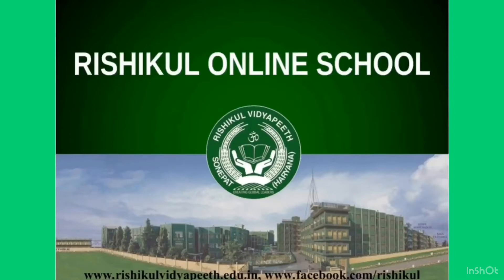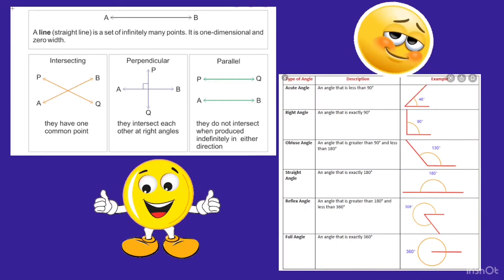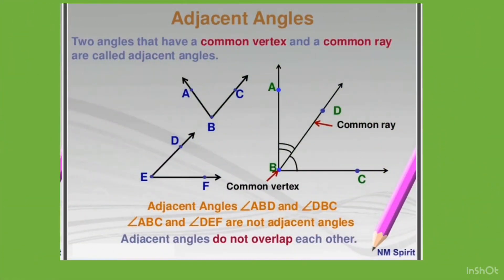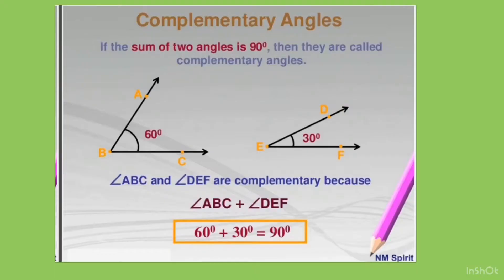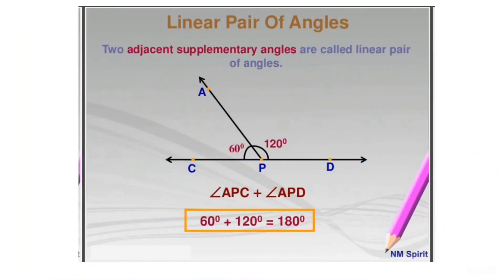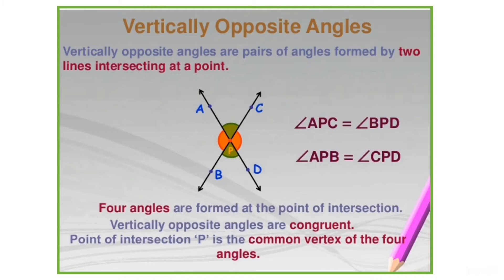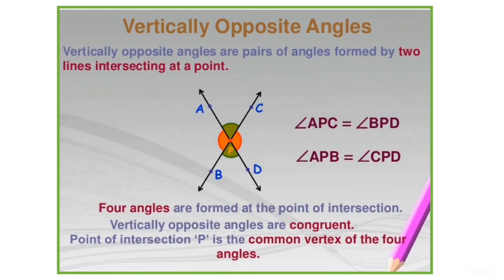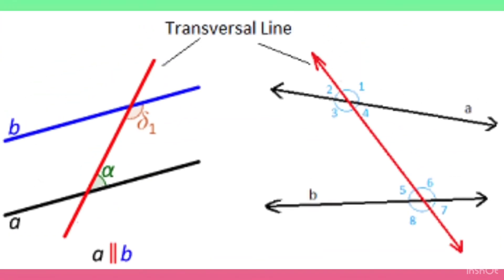Maths, Ch : Lines & Angles ,Module 2 (VI-VII)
By: Ms Monika Dutta